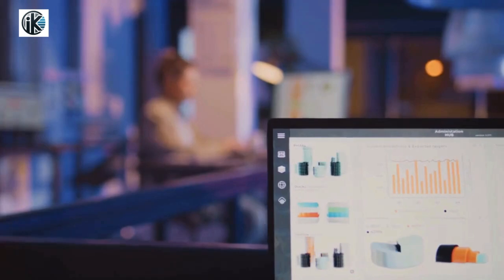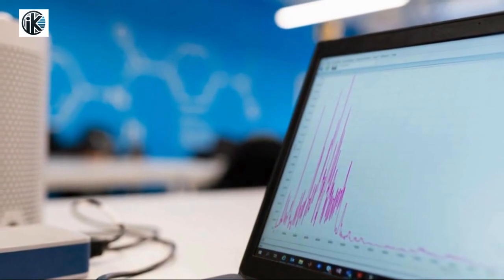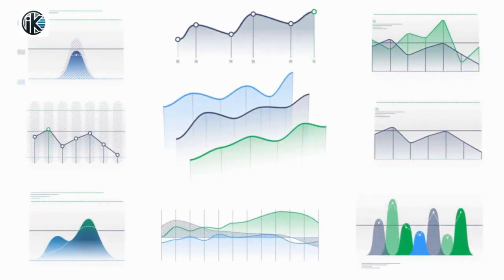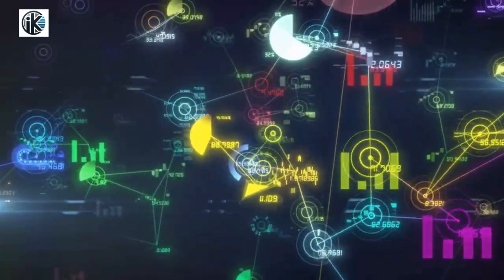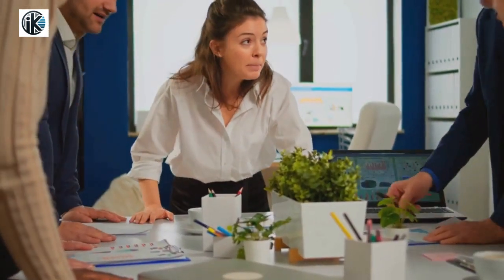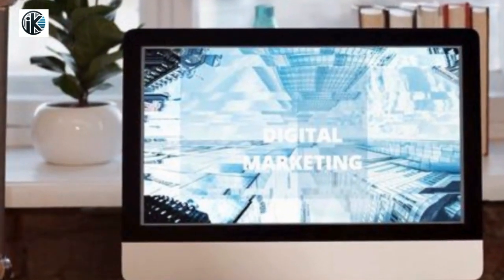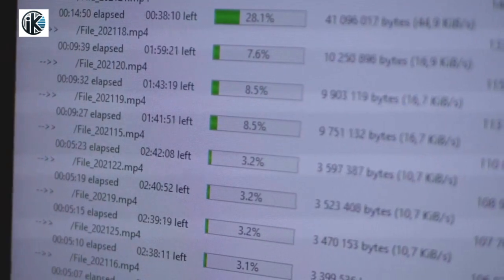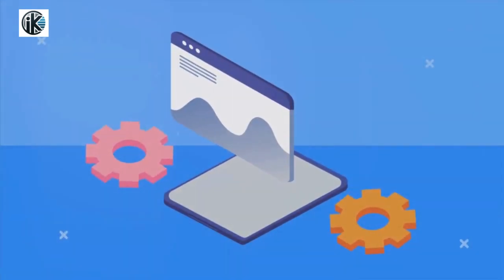Unlock the Power of Power BI and Transform Your Digital Marketing Strategy!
Unlock the power of Power BI and take your digital marketing strategy to the next level! In this comprehensive tutorial, we'll explore how Power BI can simplify data integration, enhance data visualization, and provide advanced analytics for real-time reporting. Whether you're a digital marketer, data analyst, or marketing professional, this video will provide you with the insights and tools you need to optimize your marketing campaigns.

In This Video, You'll Learn:
How to integrate data from multiple sources like Google Analytics and social media platforms.
Creating interactive dashboards and visual reports to track key metrics.
Utilizing advanced analytics for predictive modeling and trend analysis.
Setting up real-time data streams for immediate insights.
Quick tips for optimizing Power BI in your marketing efforts.
Real-world case studies and user testimonials demonstrating the effectiveness of Power BI.